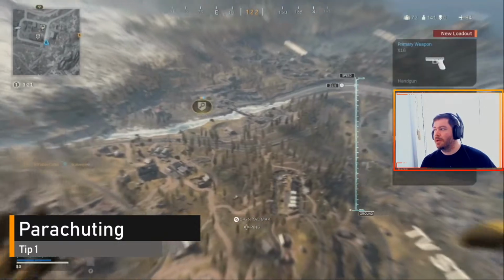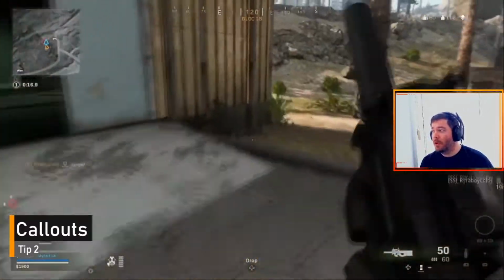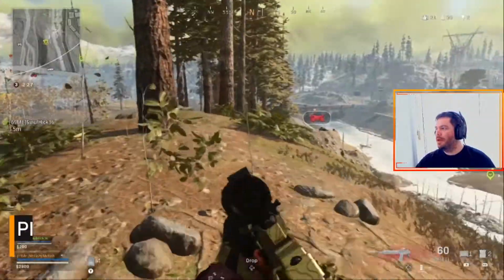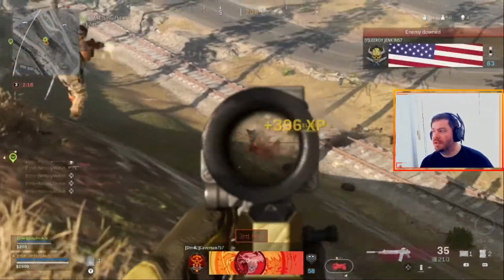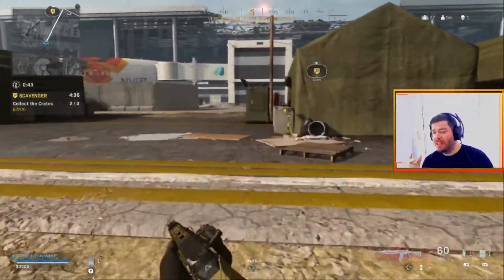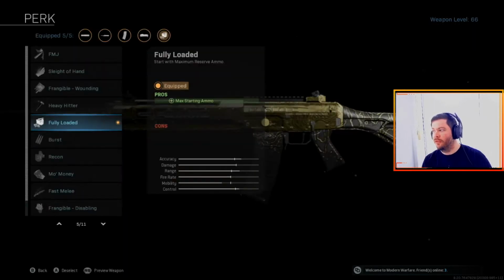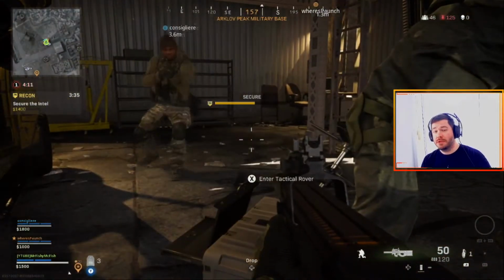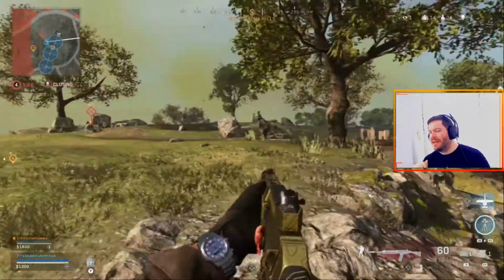10 Beginner Tips for Warzone You Should Know! Modern Warfare Tips!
Top 10 Beginner Tips for Warzone you should know, these Modern Warfare Tips are designed specifically to help you get more wins in Warzone and to improve your game. If you want to get better at Warzone this is the first video to watch!

Tip 1 Parachuting: 0:47
Tip 2 Callouts: 1:51
Tip 3 Baiting: 2:13
Tip 4 PILA: 3:09
Tip 5 Sounds: 3:46
Tip 6 C4: 4:24
Tip 7 Trophy System: 5:24
Tip 8 Loadouts: 5:39
Tip 9 Driving: 7:20
Tip 10 Third Party: 8:31
Bonus Tip: 9:35